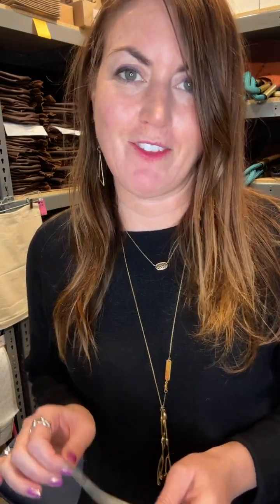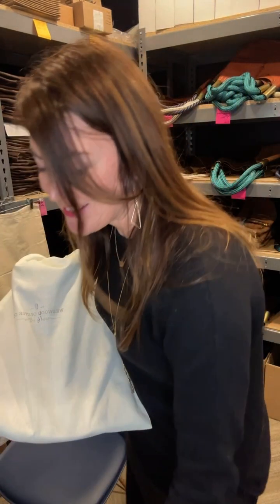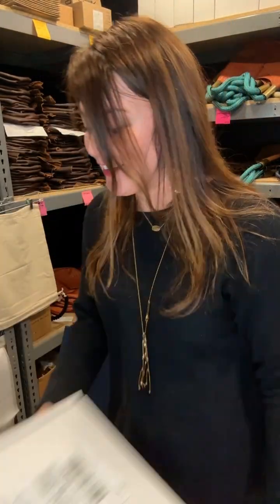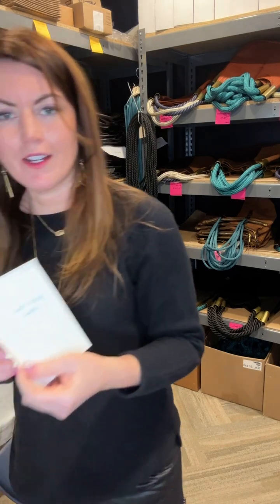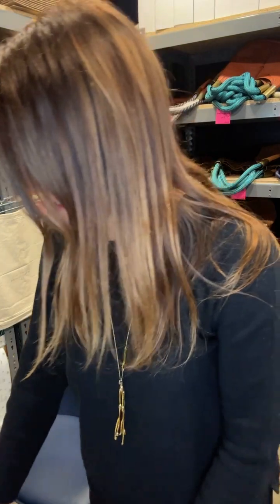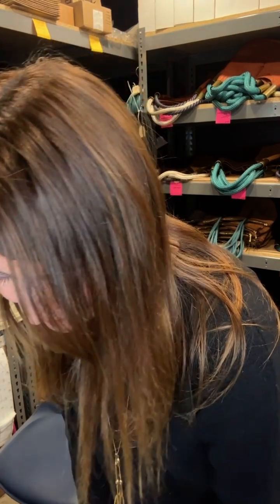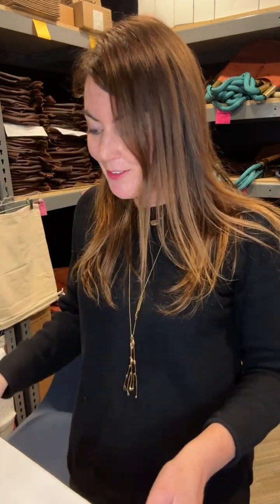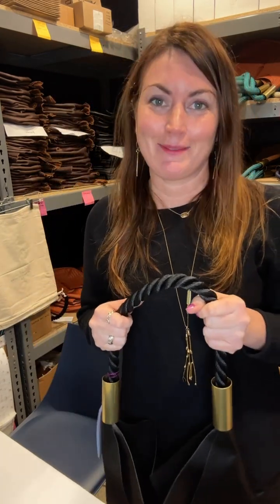Packing with Becky while she shares her 2023 goals for Wildwood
Join Becky in the Wildwood stockroom as she packs up orders and shares what's on her mind for 2023 Wildwood goals.